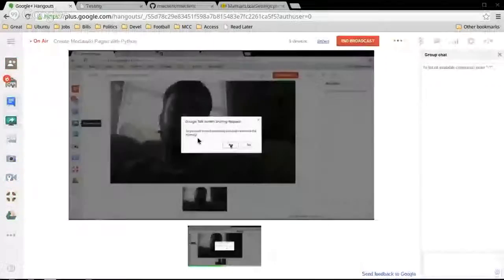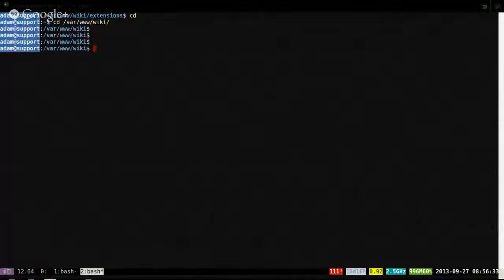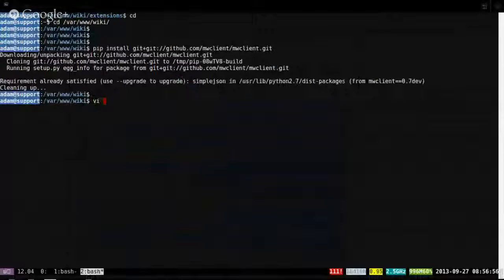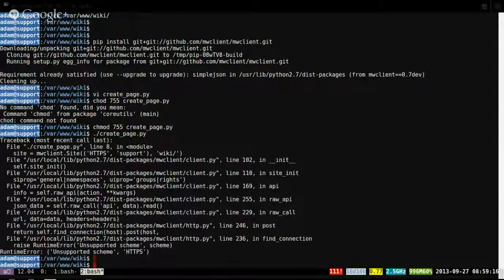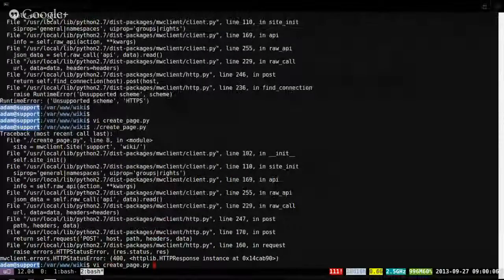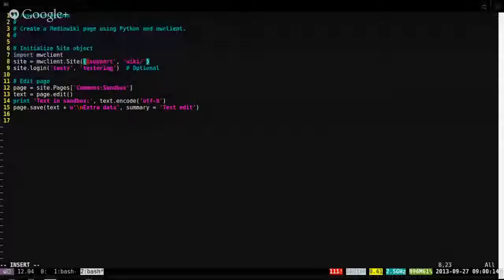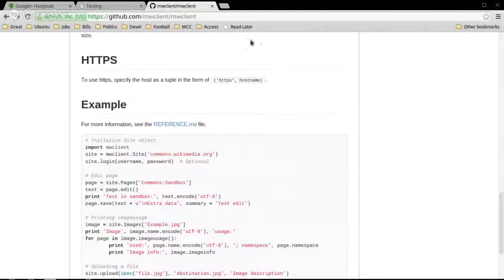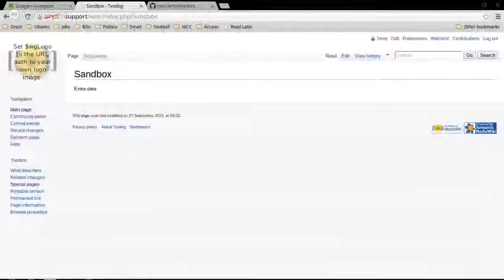Create Mediawiki Pages with Python